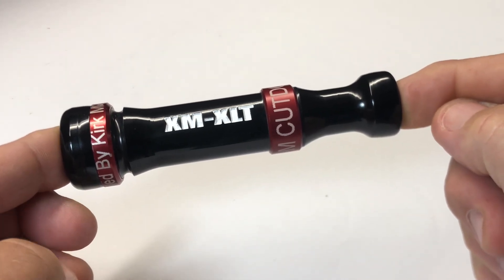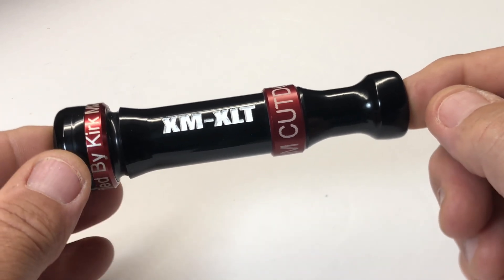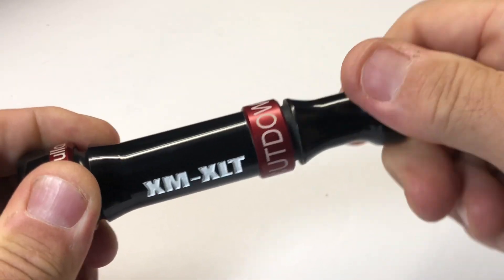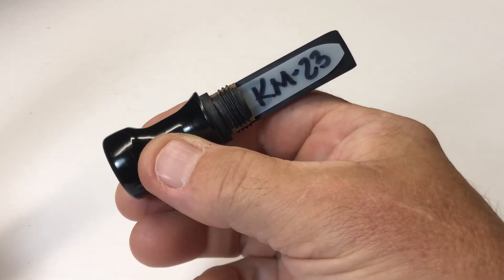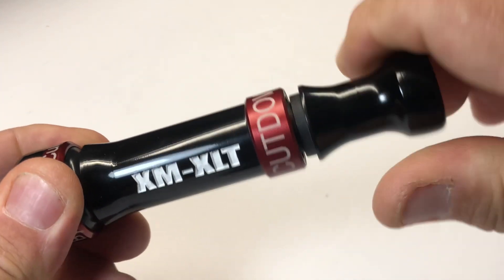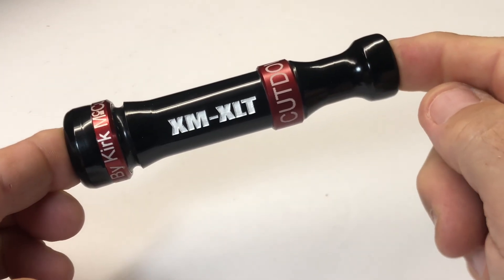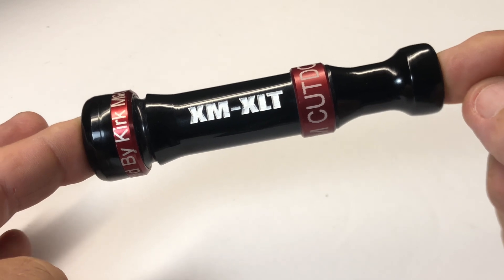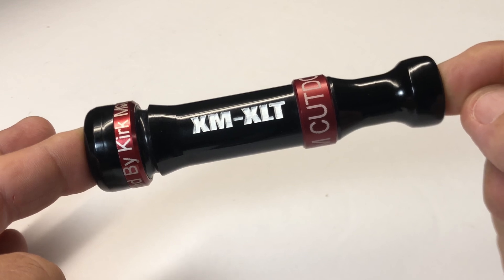🇺🇸Kirk McCullough XM-XLT Cut-down Duck Call Info (Duck Call)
Get ready for an exhilarating hunting season with our XM XLT Threaded Keyhole Duck Calls! If you're in search of the ultimate duck call experience, look no further – these calls are the Cadillac of the CUT-DOWN's, and they're here to take your hunts to a whole new level.

Ease of use is the name of the game with these calls. They're easy to blow, making them perfect for hunters of all levels, whether you're a seasoned pro or just starting out. What sets them apart is their ability to produce an incredibly realistic sound with minimal effort. They deliver awesome chatter that's sure to turn heads and draw in ducks from all directions.

Crafted with precision in the USA from hard-cast acrylic material, these calls are built to last. They feature a threaded keyhole insert for added convenience, and their high/low range capabilities provide versatility for any hunting situation. When you blow one of these calls, you'll be treated to the most realistic mallard sounds you've ever heard.

And speaking of the USA, these calls are proudly Made in the USA, a testament to our commitment to quality and craftsmanship. Every aspect of these calls, from design to tuning and sale, is handled by Kirk McCullough.

In summary, our XM XLT Threaded Keyhole Duck Calls are easy to blow, deliver excellent sound, provide quick response, and feature a threaded keyhole insert for added functionality. With an excellent high/low range and realistic mallard sound, these calls are sure to enhance your hunting experience. Made in the USA and designed, tuned, and sold by Kirk McCullough, they're the ultimate hunting companion for any passionate waterfowl enthusiast.

Elevate your hunting game with the XM XLT Threaded Keyhole Duck Calls, the Cadillac of CUT-DOWN's.
Easy to blow for all experience levels.
Produces an incredibly realistic sound with awesome chatter.
Crafted in the USA from durable hard-cast acrylic material.
Features a threaded keyhole insert for convenience.
Boasts an excellent high/low range and lifelike mallard sounds.
Expertly designed, tuned, and sold by Kirk McCullough.